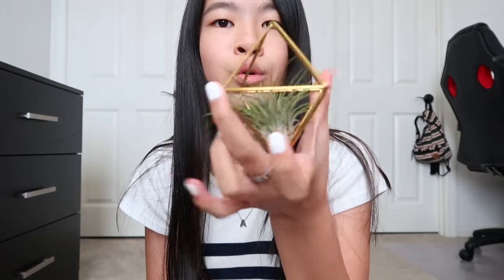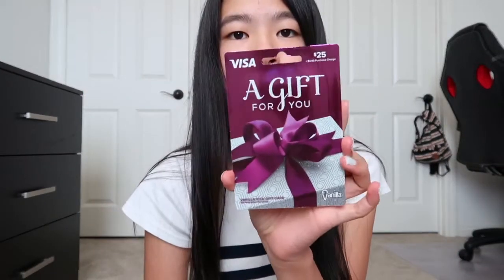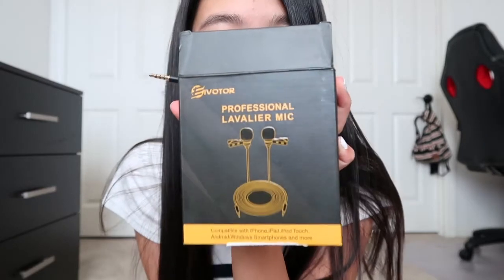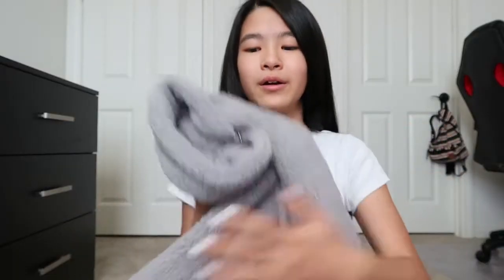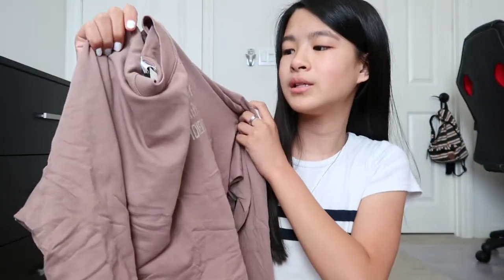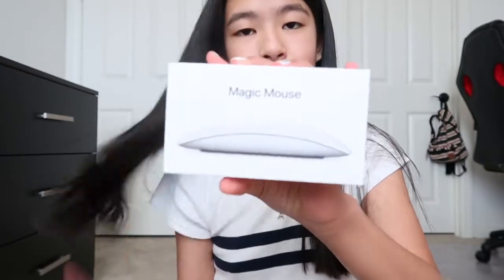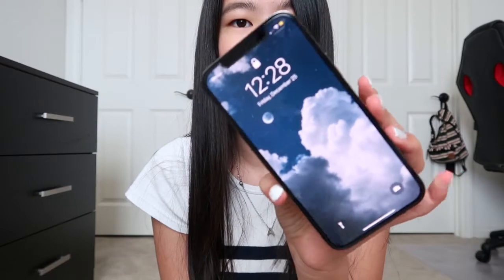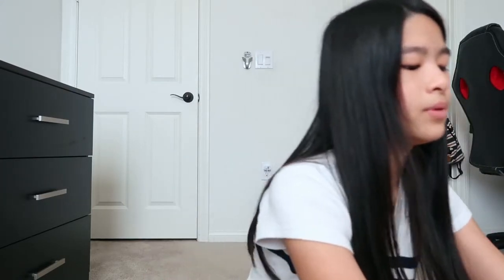What I got for Christmas 2020|Allysa Ann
↠Instagram: @a l l y s a  h o ( n o  s p a c e )
↠Tik Tok: @a l l y s a . h o ( n o  s p a c e )
↠Snapchat: @a l l y s a 95 ( n o s p a c e )
↠Pinterest: @a l l y s a a n n h o ( n o  s p a c e)
↠Spotify: @a l l y s a a n n h o ( n o  s p a c e)

wow you made it all the way down here!
:3 I love